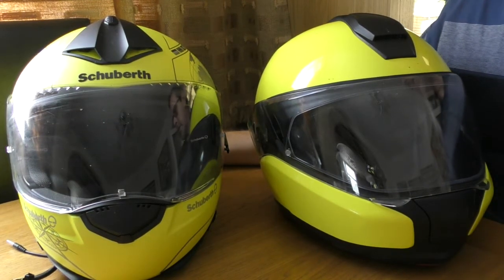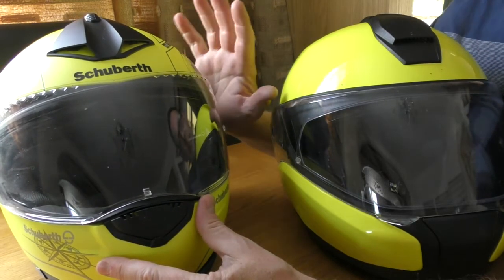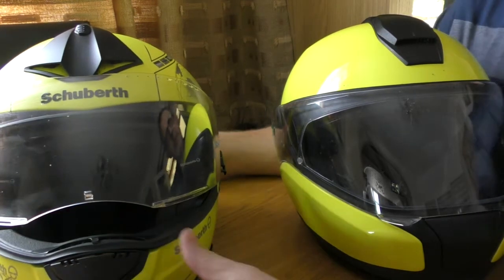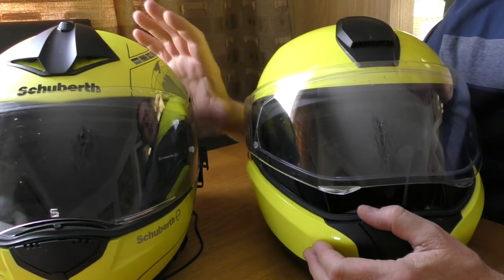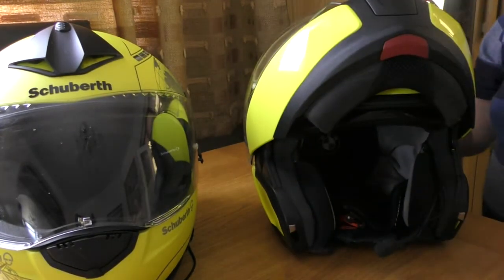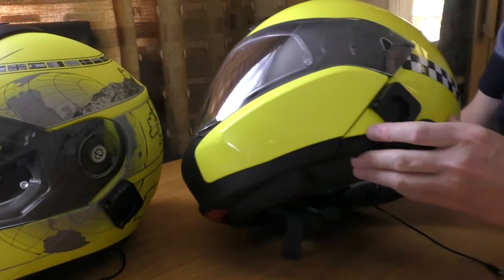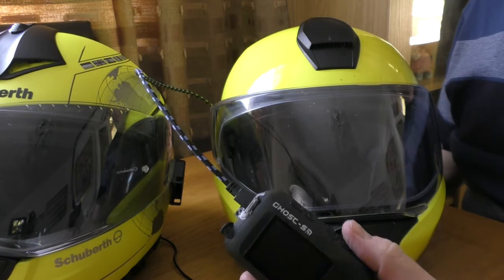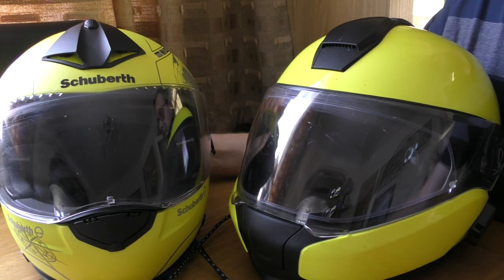Schuberth C3 Pro & BMW Evo 6 Helmets. Two Year Review.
Pro's and Con's for both of these.
Neither quite do the job to my satisfaction.
I now wear both as conditions and task require.